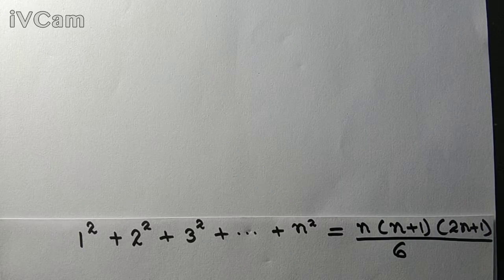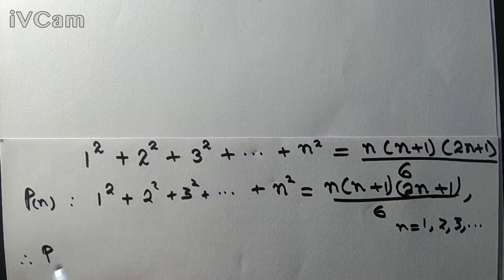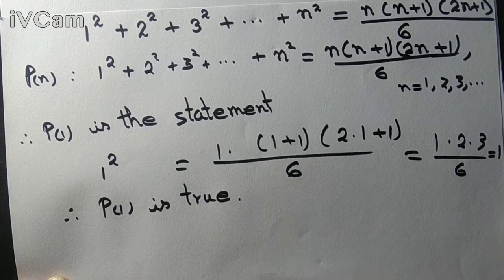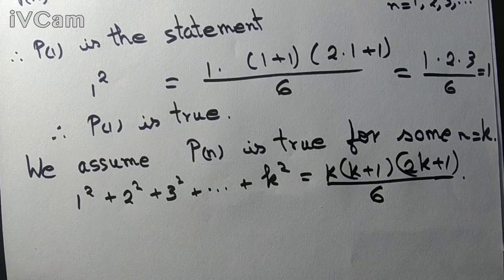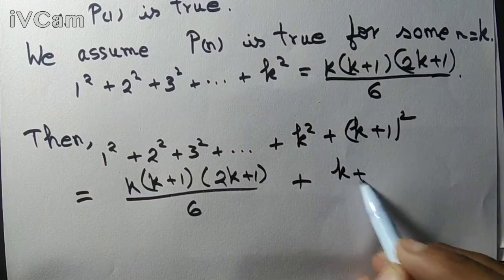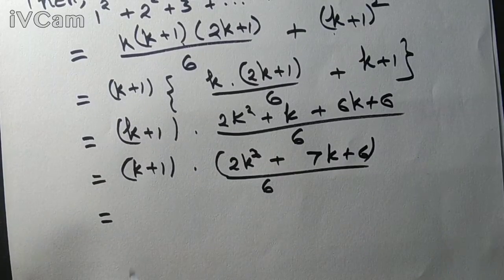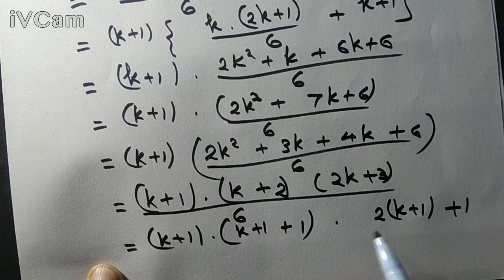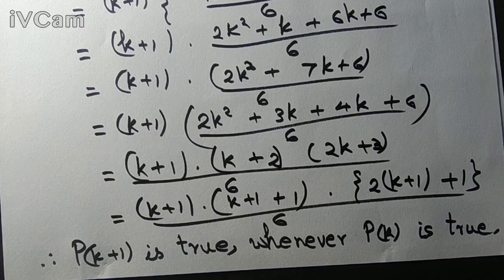Proving an identity using principle of mathematical induction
We apply principle of mathematical induction to prove an identity for the sum of squares of first n natural numbers.